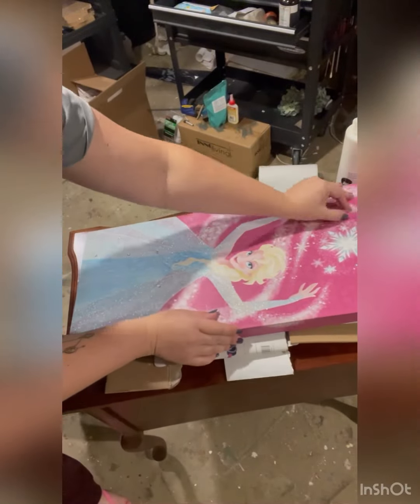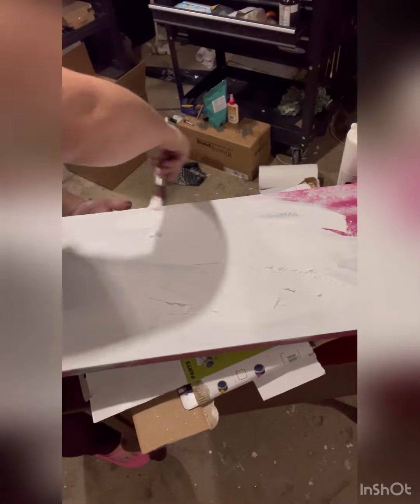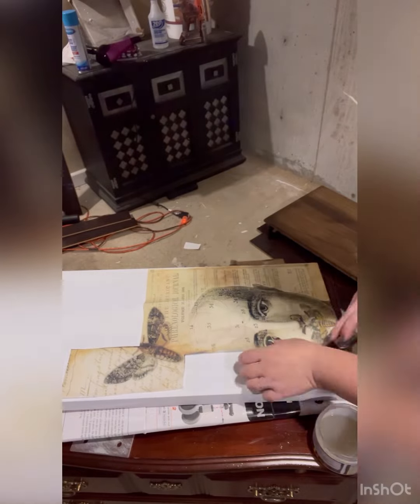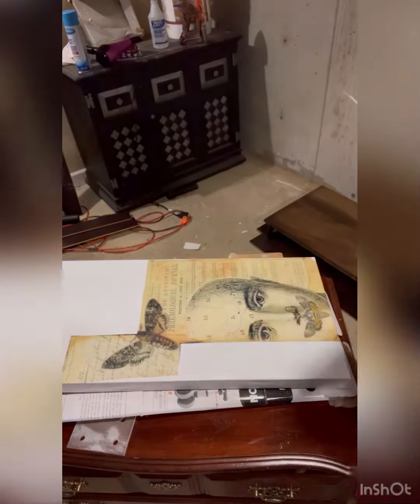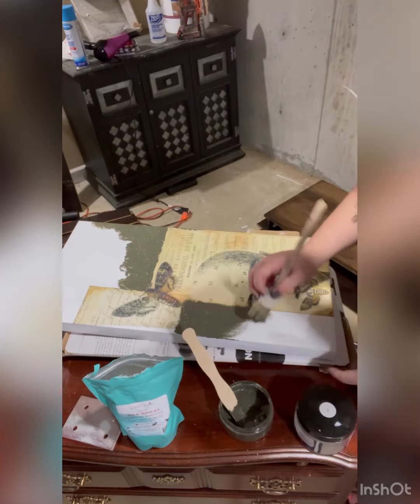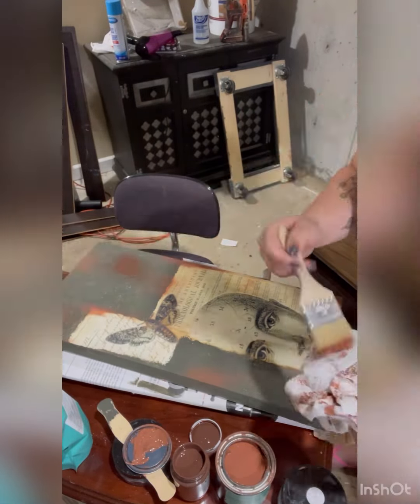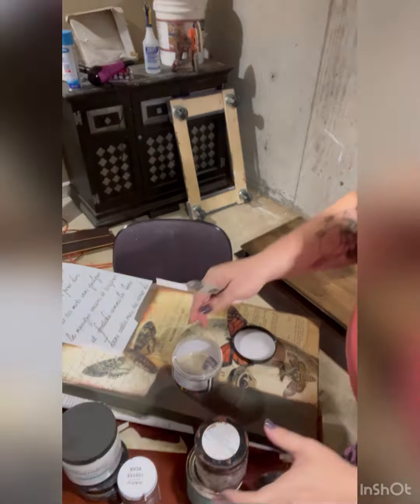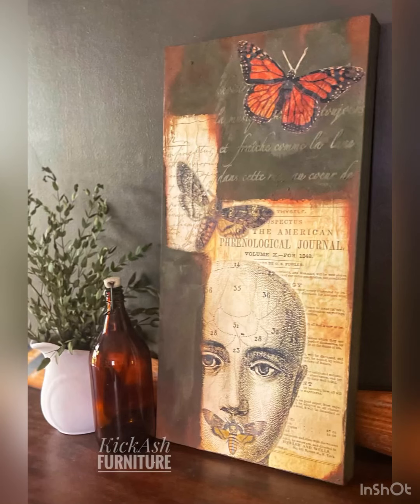Original canvas artwork with Roycycled Treasures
Upcycled canvas with Roycycled Treasures decoupage paper, eye love hue paint and clear coat, Dixie belle sea spray, wise owl paint, paint couture embossing medium